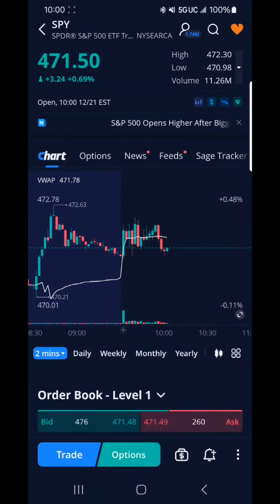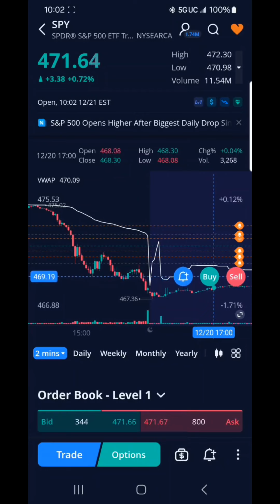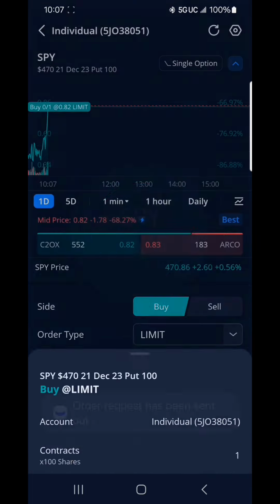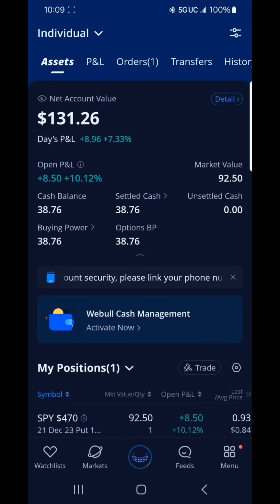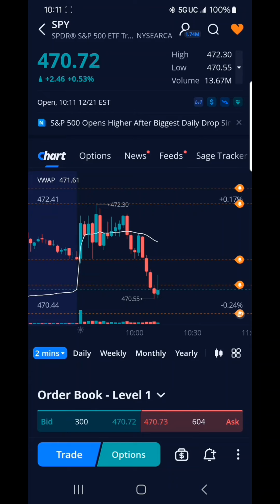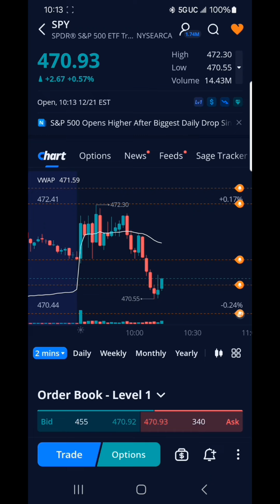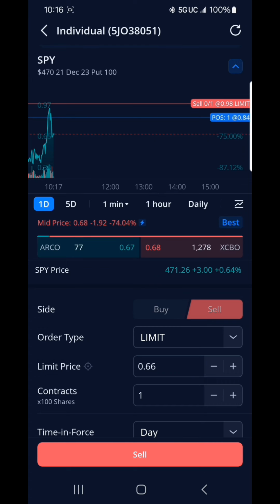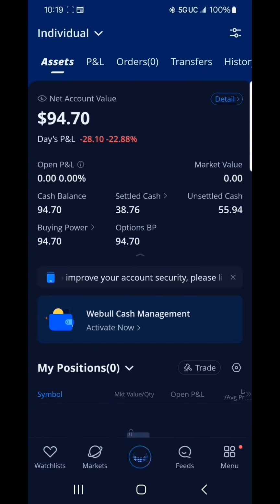Day Trading Stock Options From $100 - $1,000 (Day 3) [On Webull Phone App]